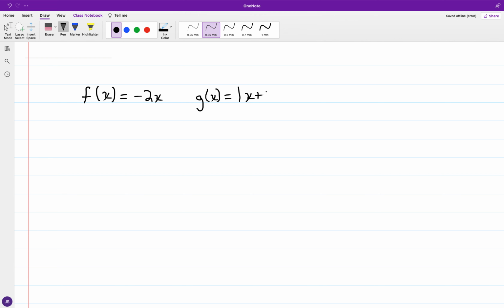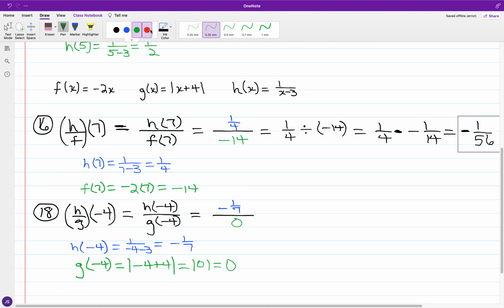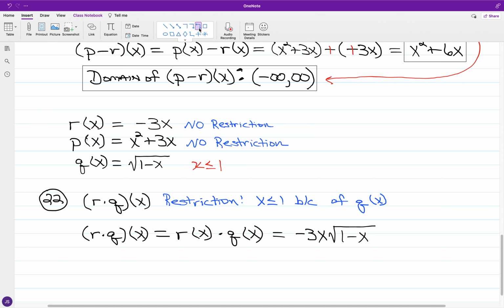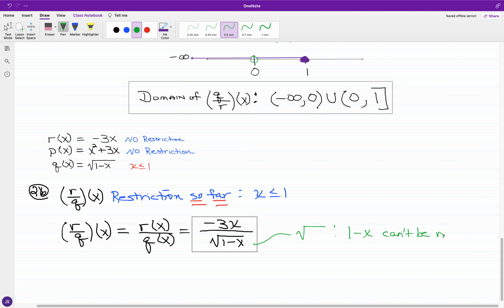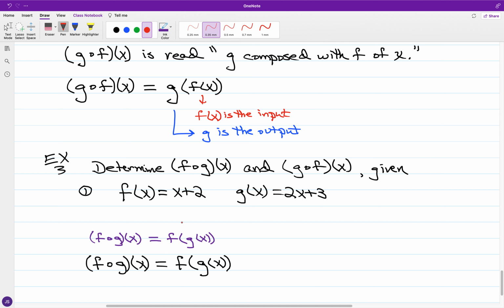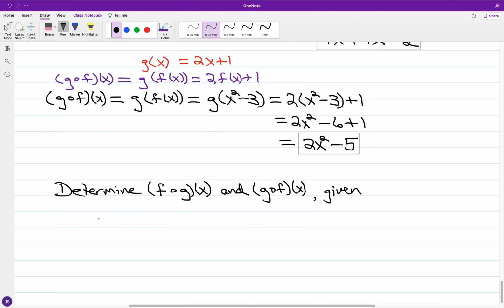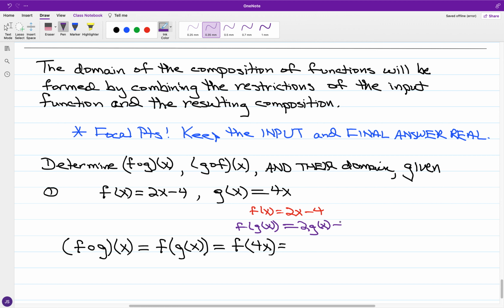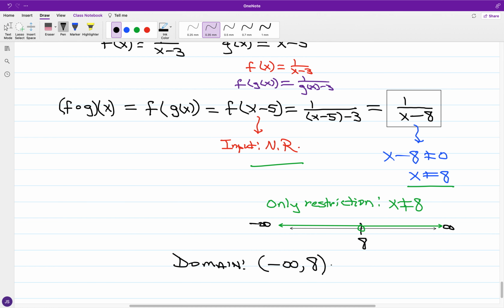MAT 171 LESSON 19